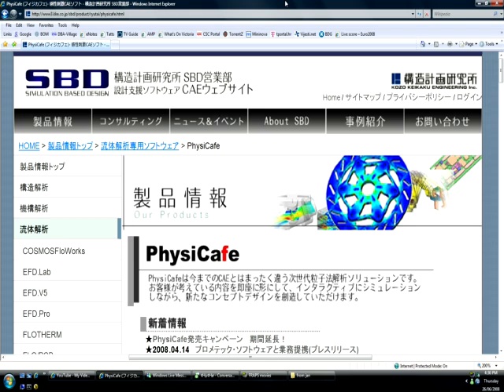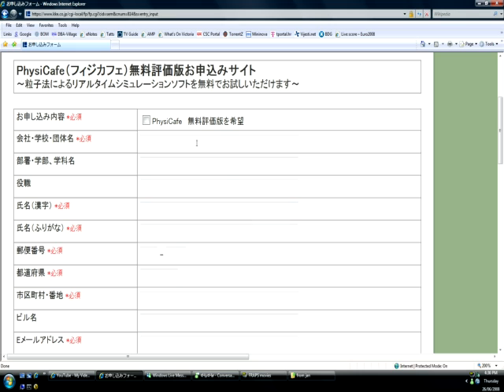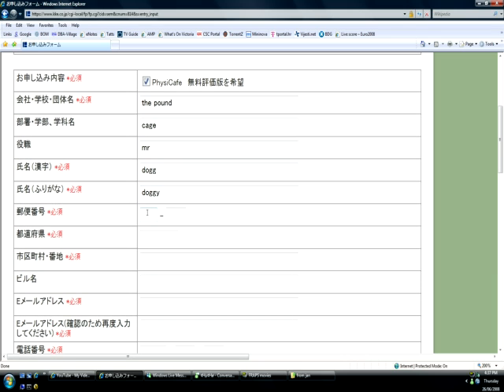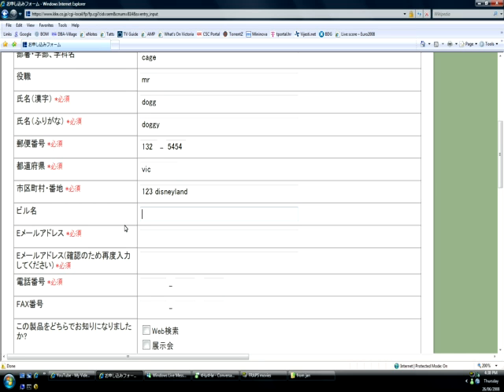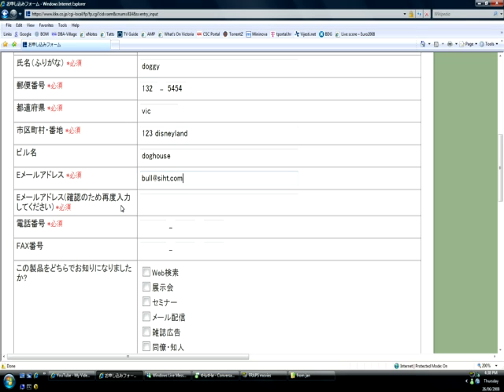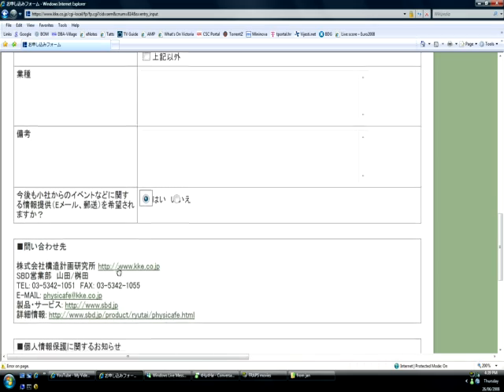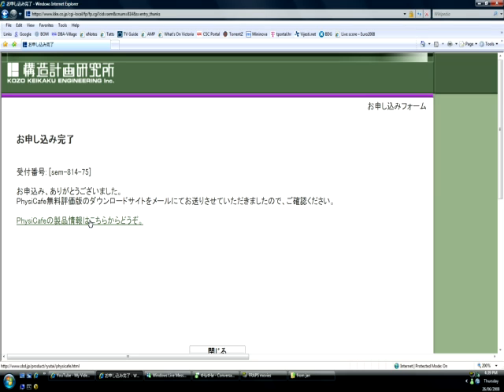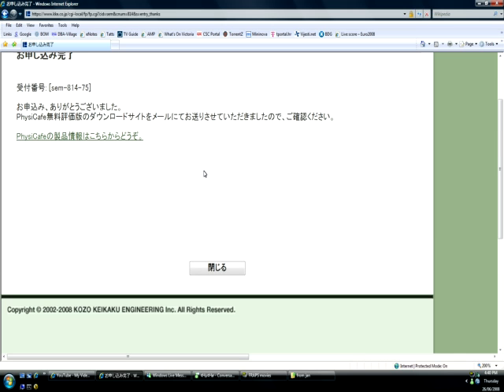How To: Download / Install PhysiCafe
UPDATE: The link you get from the form in the video is now broken. Use my backup link instead.

(password ) (THE URL IS THE PASSWORD)

PhysiCafe was made by the same people that made OE-Cake (Prometech).

Unlike OE-Cake, it was intended to be a commercial CAE (computer aided engineering) product.

Essentially, PhysiCafe is a crippled OE-Cake with only the japanese language available. It's missing elements and features such as mix mode and saving.

Check the information in this video if you are having problems running the application.

Version info: OE Beat Apr 11 2008 / OE ParticleBeat Apr 11 2008 / version 1